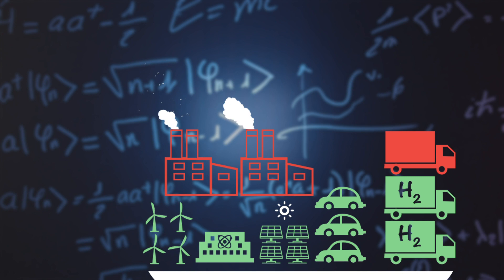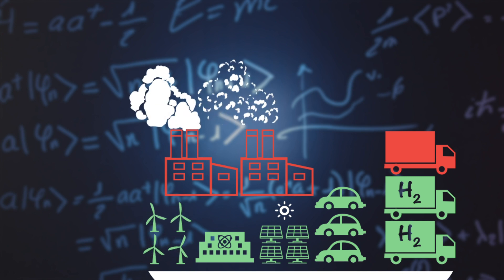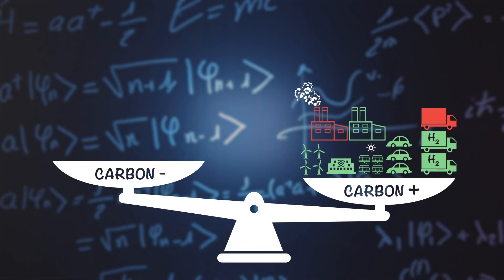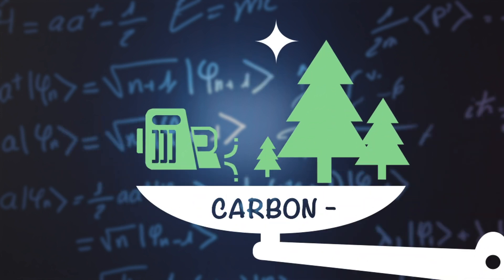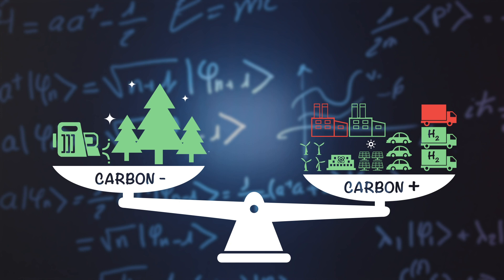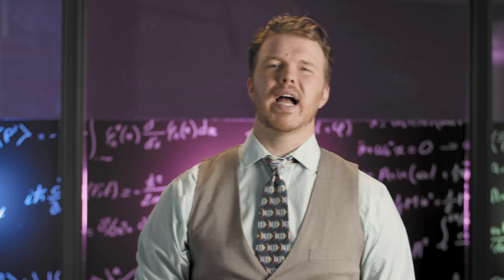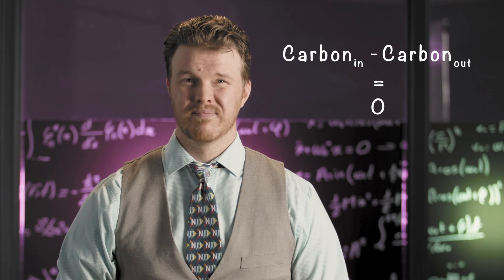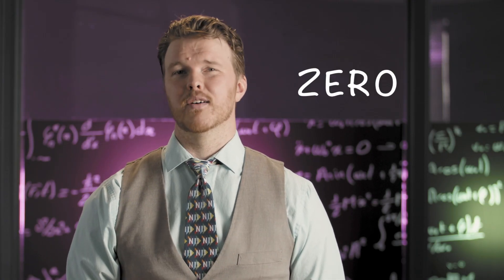Take a Moment to Better Understand Net Zero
Everyone seems to be promising to become net zero these days. But what does that actually mean? Take a moment to do the math on net zero with the Nuclear Innovation Institute and our newest Founding Member SNC-Lavalin.